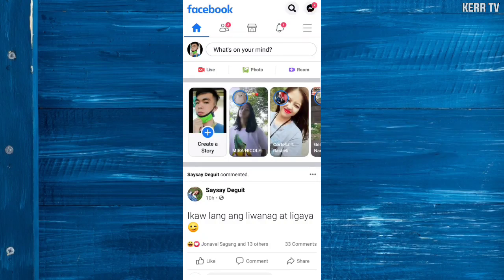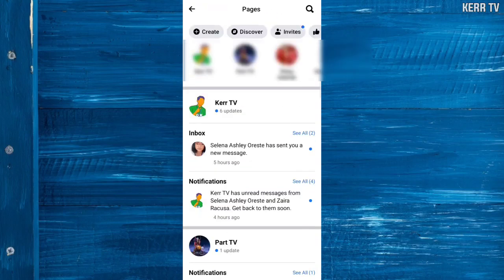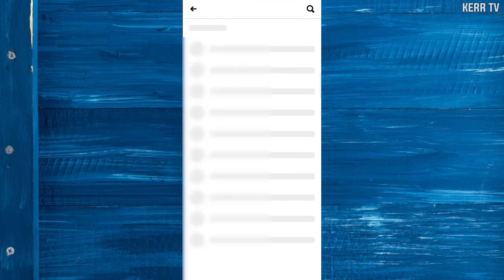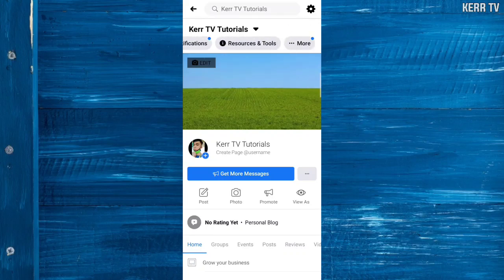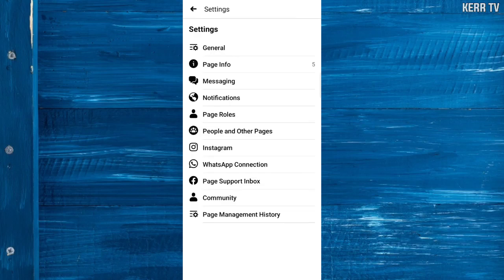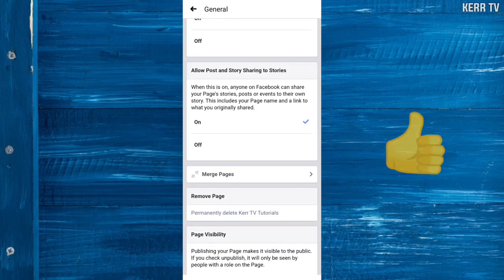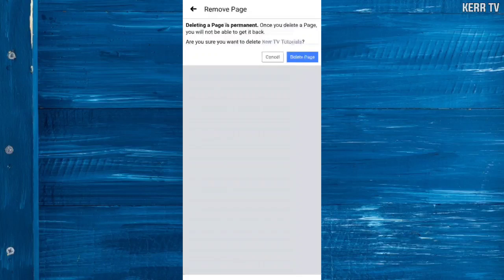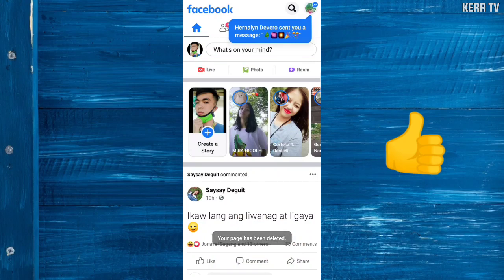How To DELETE Facebook Page (2025)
Steps on how to delete your Facebook page.

This is an updated tutorial about how to delete Facebook page permanently.

We will use Facebook App for this tutorial, but the process is still the same if you are using Facebook Lite or Browser.

You can perform this on Android or iPhone.